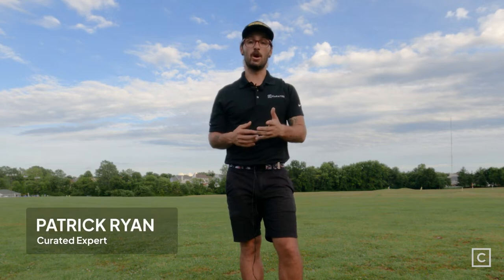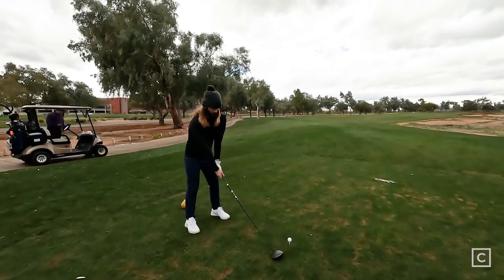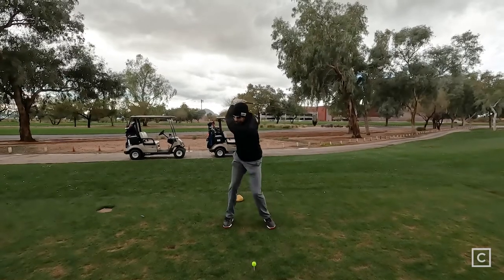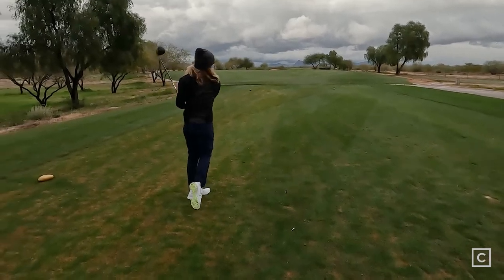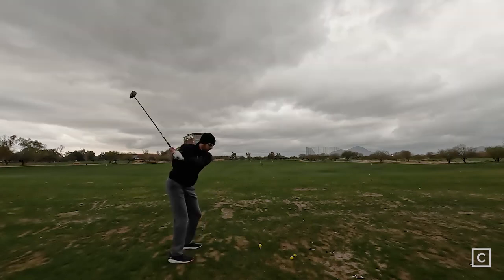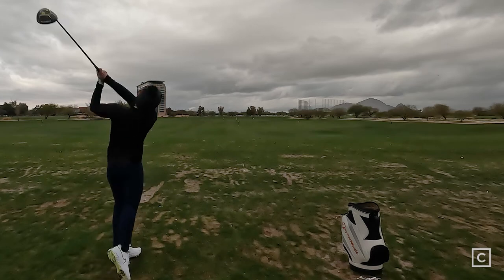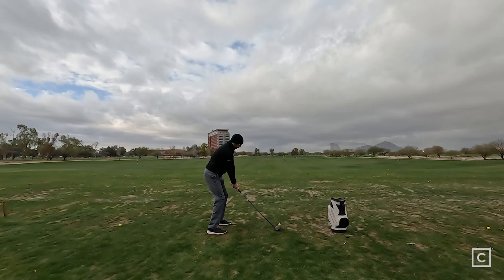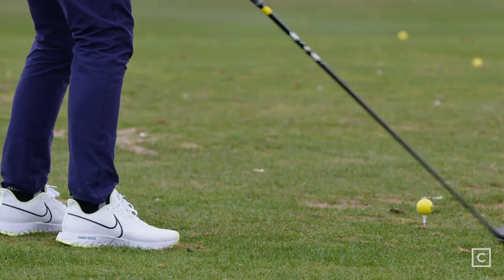2022 Cobra LTDx LS Driver Review | Curated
The LTDx LS Driver is all about distance and low spin. Cobra claims it is the longest driver on the market - but does it live up to the name and the hype?

Curated Expert Patrick Ryan put this club to the test.

This driver is targeted towards people with fast swing speeds or anyone who is looking to lower their spin rates. It is low launching with surprisingly high forgiveness and has a 10g weight in heel that delivers a neutral to soft fade ball flight. The H.O.T face design allows you to optimize miss hits so no matter where you hit it on the face, it finds the best way to correct it, based on your miss hits, creating forgiveness.

PWR-COR Technology positions a substantial amount of weight low and forward for faster ball speed with reduced spin. With most of its weight positioned forward, the 'LS' model features the lowest spin and the most workability of the three LTDx models.

The LTDx LS is a simple and traditional looking driver, which is adjustable by loft. If you’re not a fan of the fade bias though, there are weight sets that can be used to give it a draw bias.

Golfers who have played Cobra in the past and are fans of the Radspeed are going to love the sound and feel of this driver.

If you have any questions about whether the LTDx LS is the right driver for you reach out to chat with Patrick

Shop with a Golf Expert for free, personalized recommendations of the right gear for your needs.